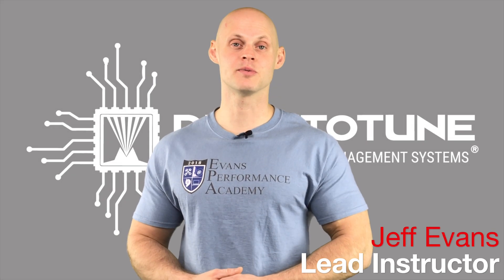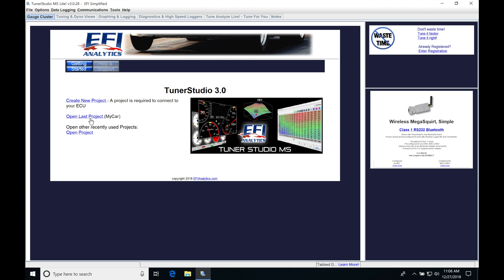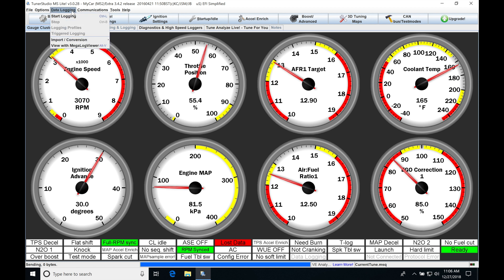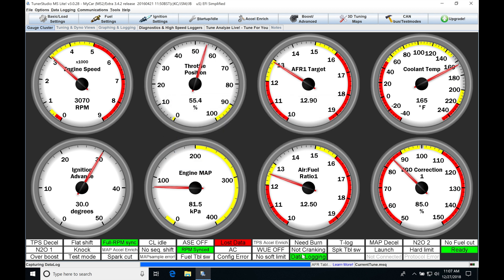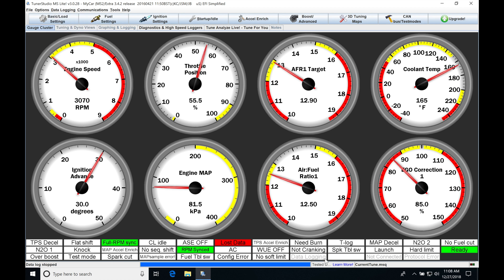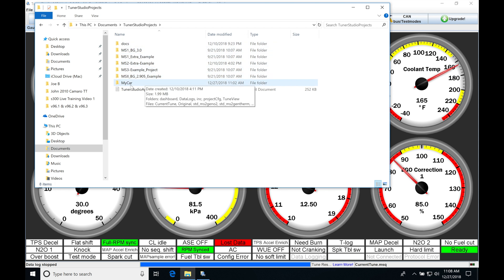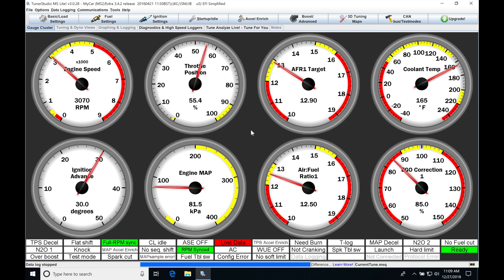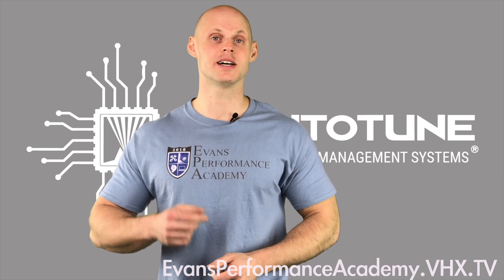Megasquirt Basics Part 4: Datalogging | Evans Performance Academy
Part 4 of the Megasquirt Basics series walks you through how to take a datalog using the Tuner Studio software.